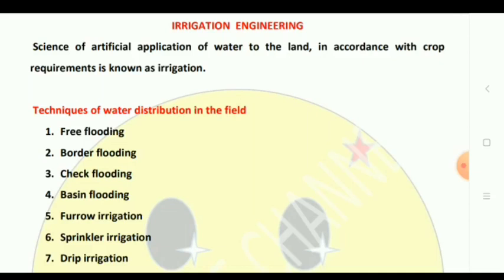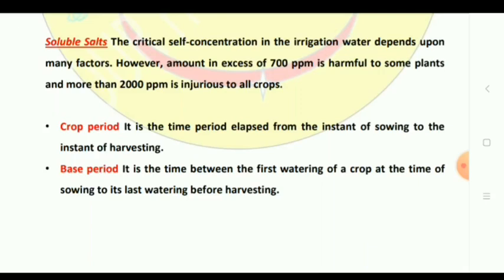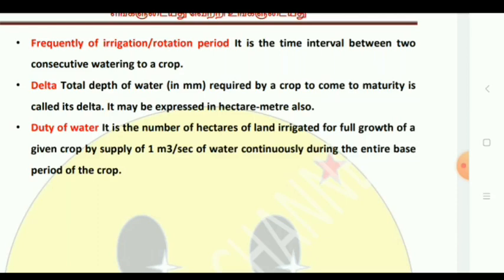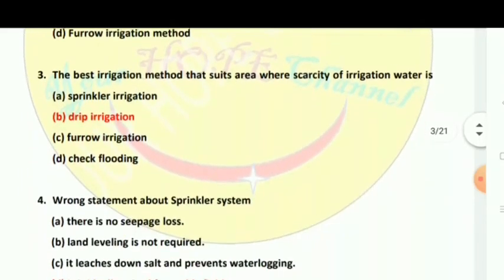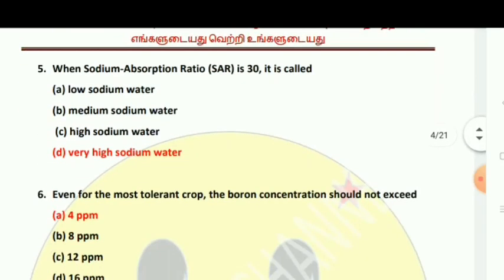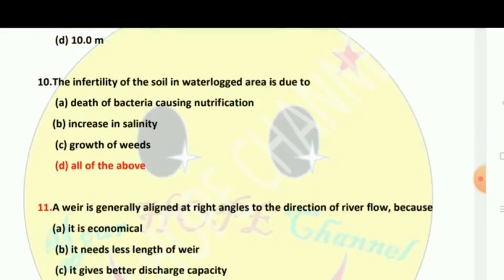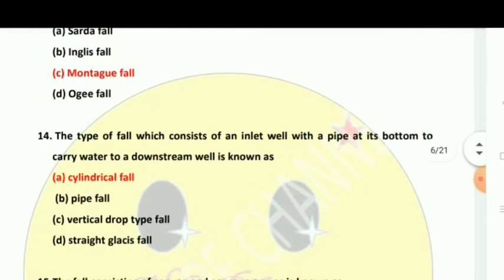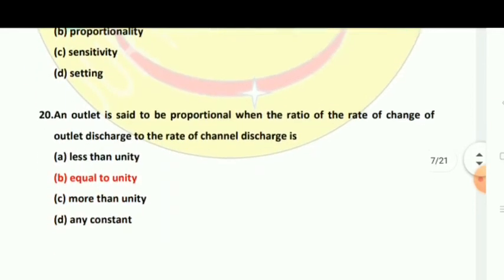TRB/TNPSC AE/CIVIL ENGINEERING/IRRIGATION ENGINEERING PART 1/IMPORTANT REPEATED QUESTIONS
Your hope Channel